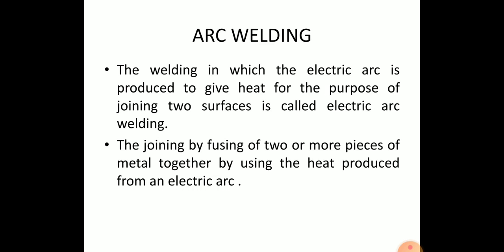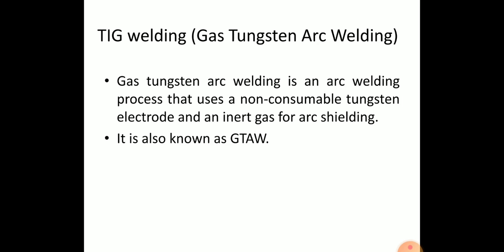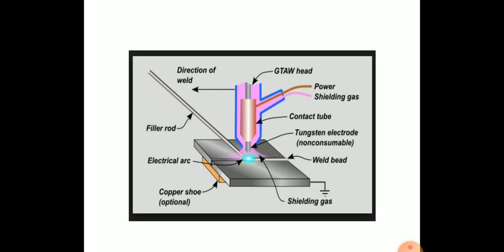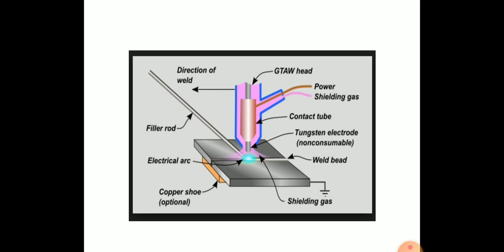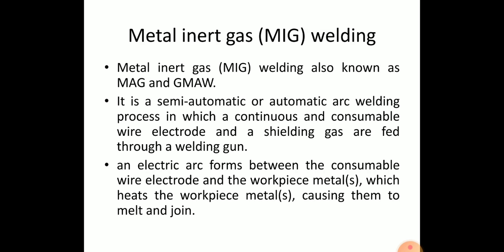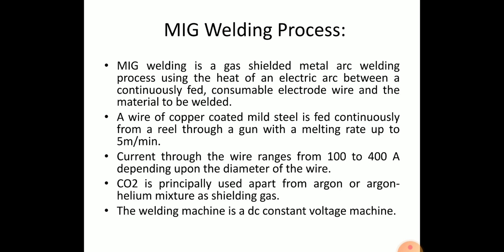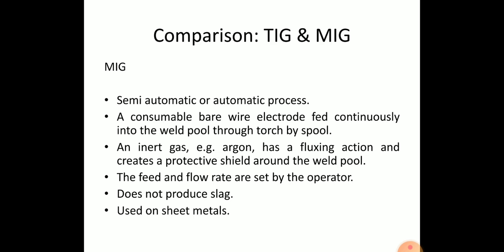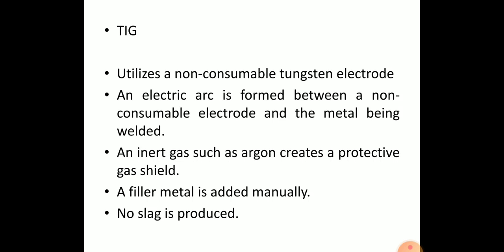Types of ARC Welding || Manufacturing Technology || Welding Processes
It's video for understanding the Types of ARC Welding.